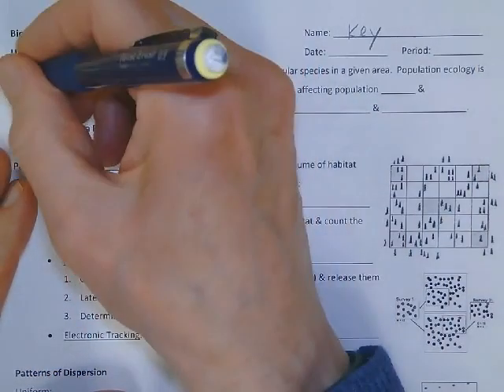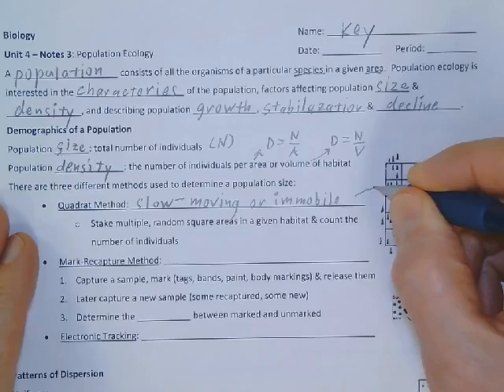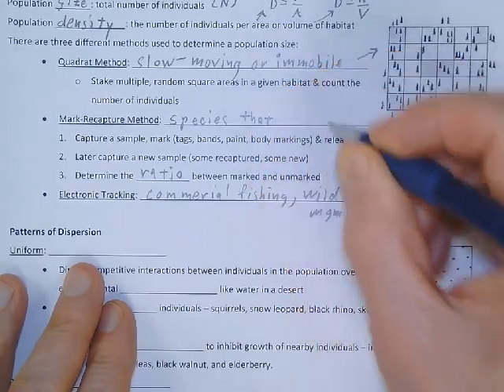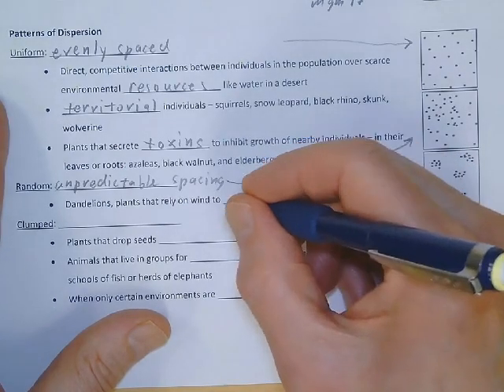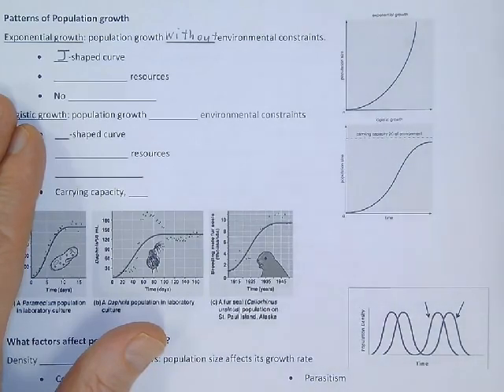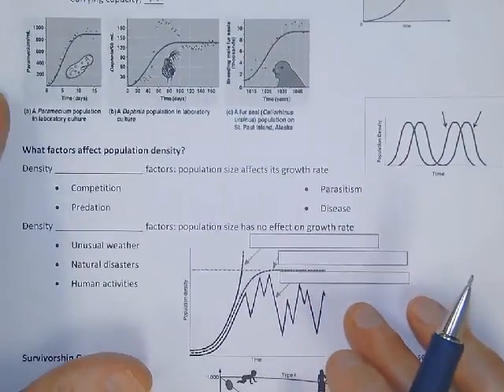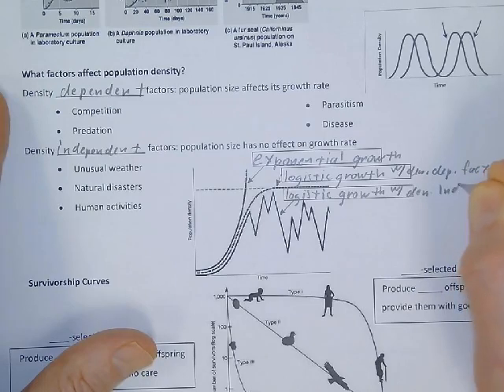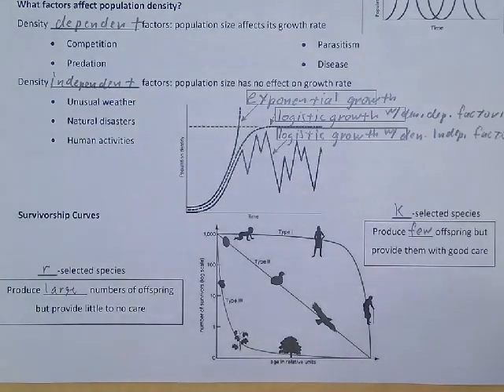notes 3 video